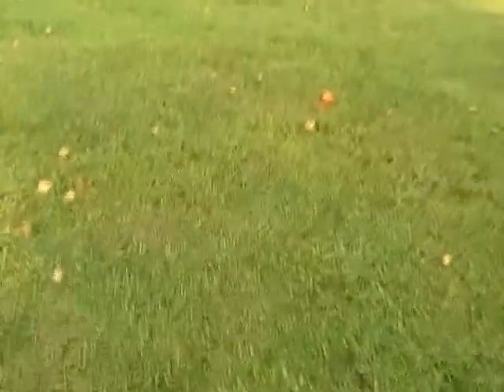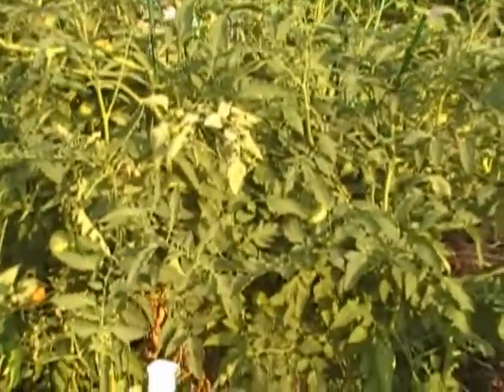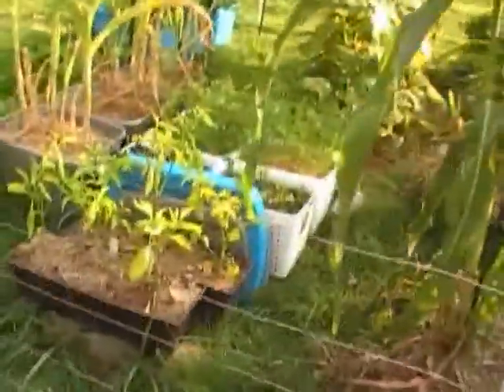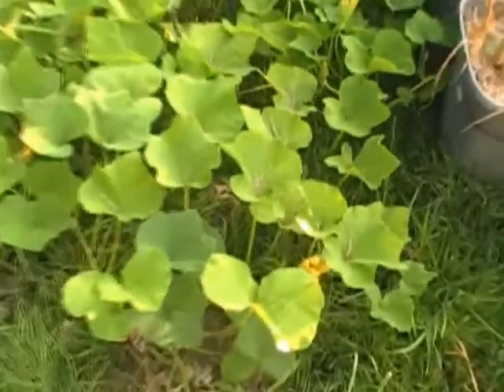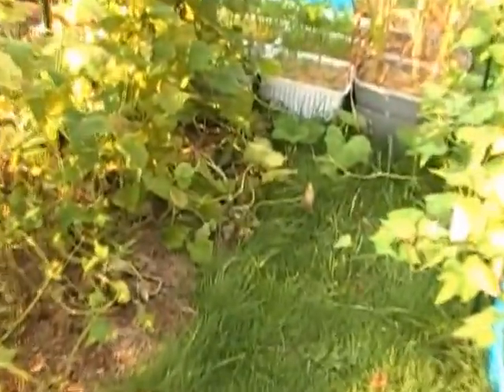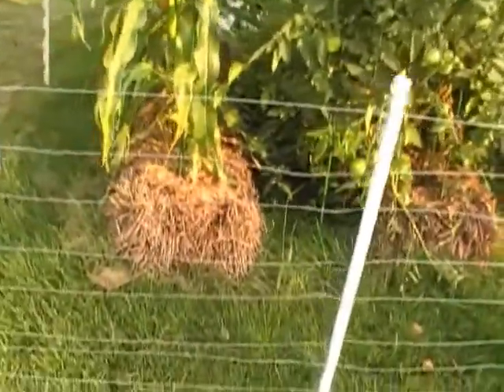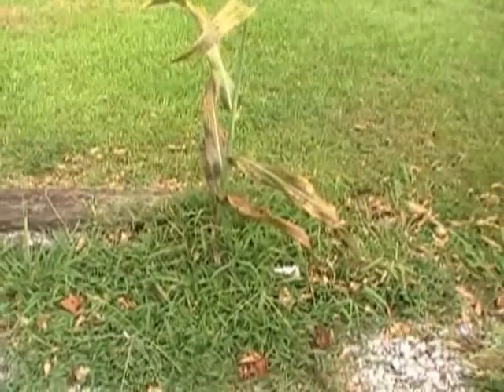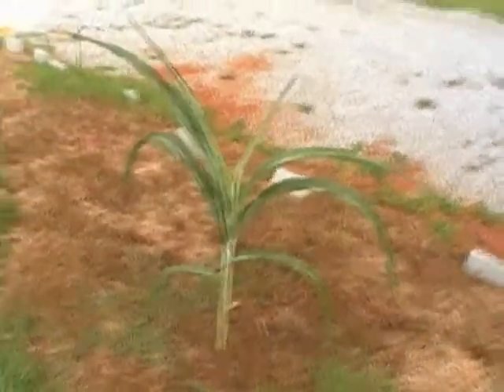Garden Update June 25'th 2017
Here is the garden a few months later. We really weren't sure how it would turn out growing on straw bails but it actually worked out pretty well.